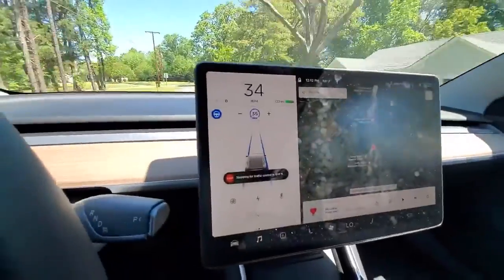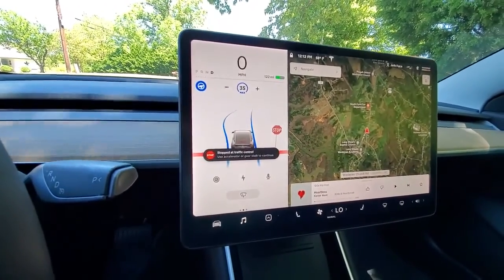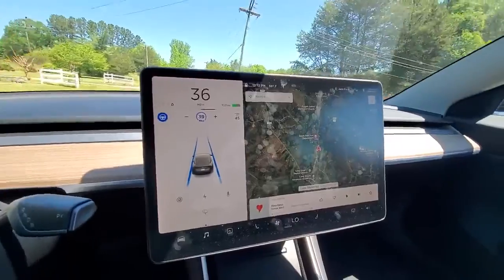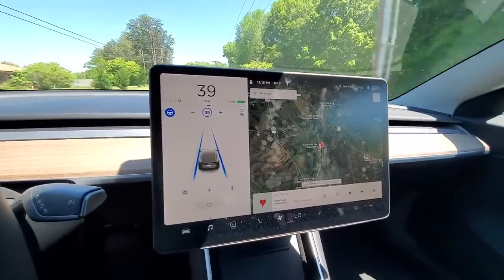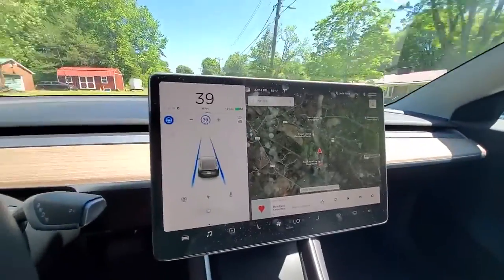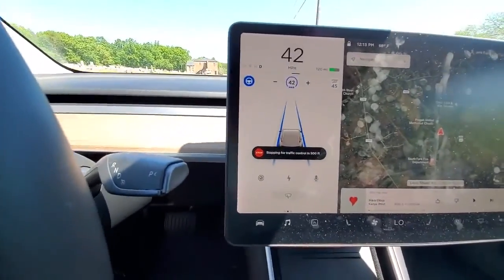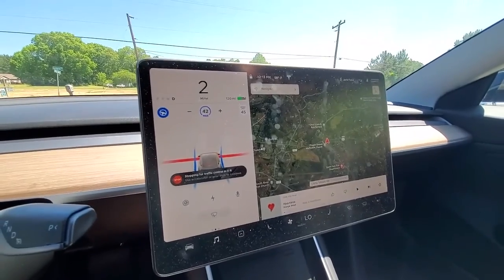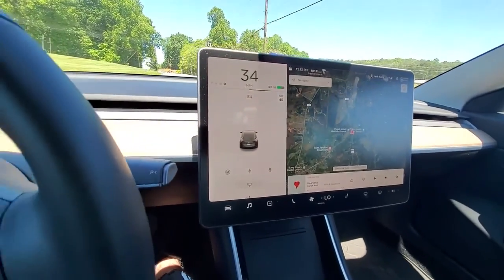Autopilot trên Tesla tự động giảm tốc độ và dừng xe khi phát hiện biển Stop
Tesla sẽ bổ sung cho tính năng tự lái trên các mẫu xe của hãng khả năng nhận diện đèn và biển báo giao thông để có thể tự động phản hồi kịp thời.